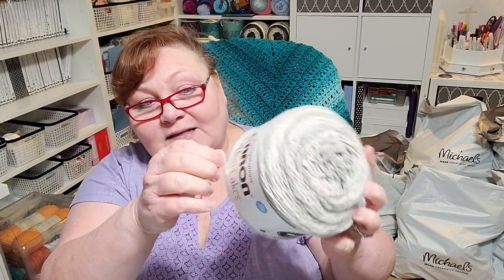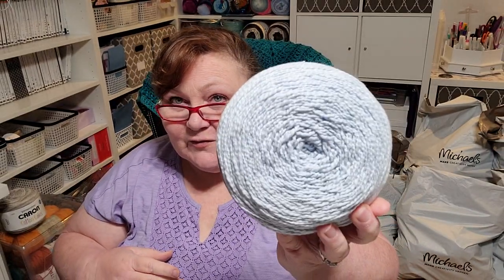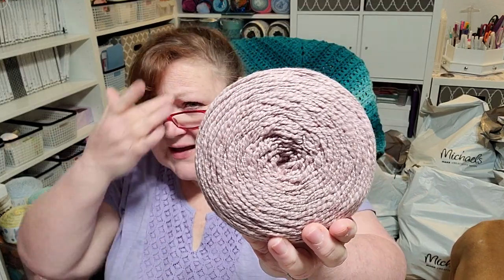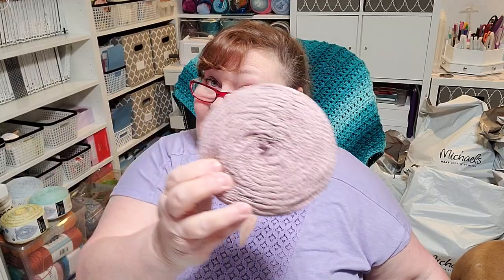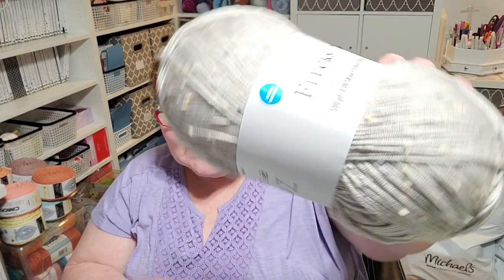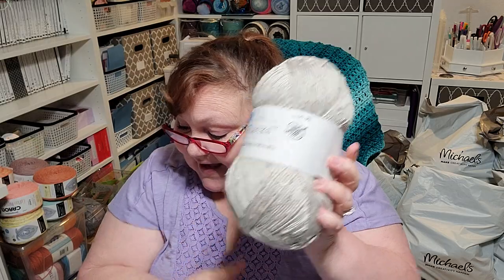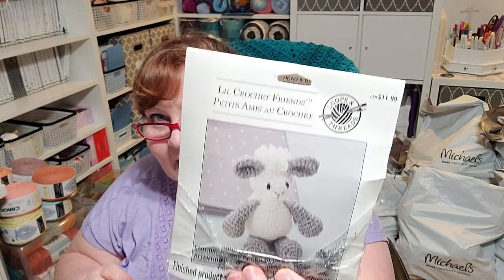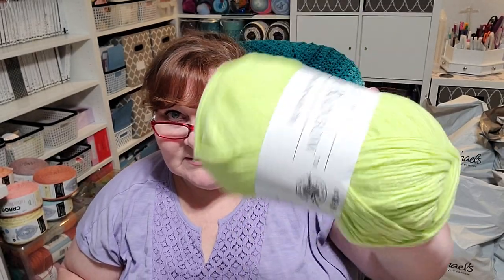Michael's Grab Bag Haul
He Everybody! Grab a drink and sit with me as I show you what I got out of 12 Grab Bags priced at $5 from Michael's.
Tess Loves This Yarn
15455 Manchester Rd., #1577